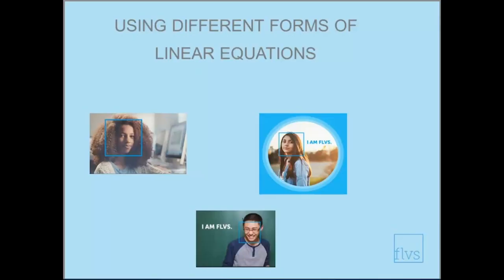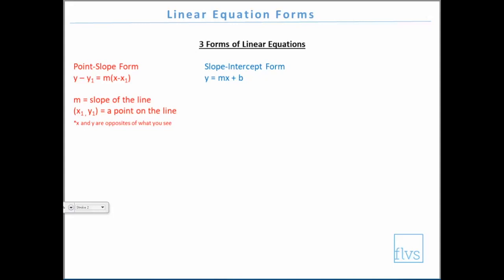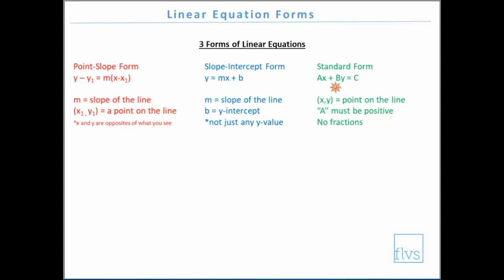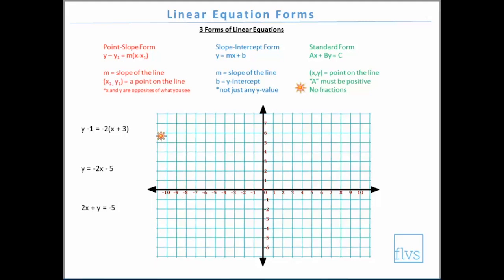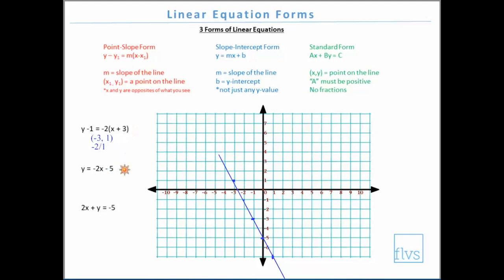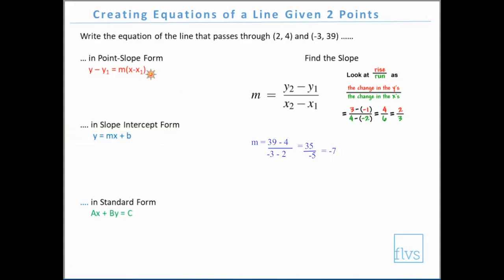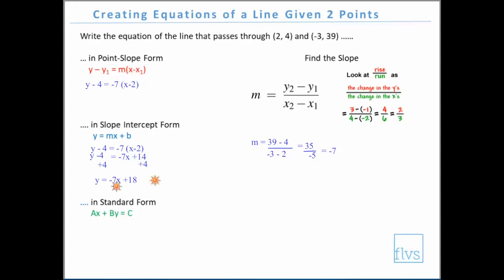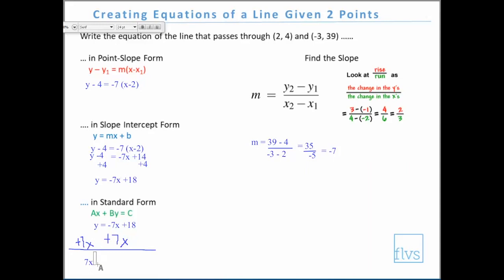Linear Functions: Using Different Forms of Linear Equations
Using Different Forms of Linear Equations